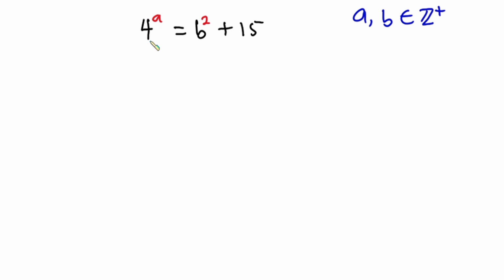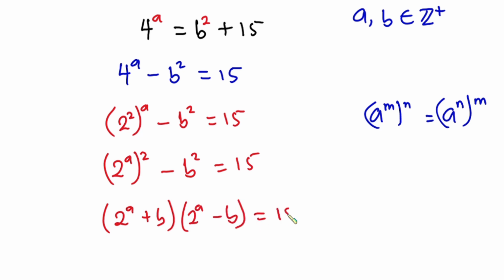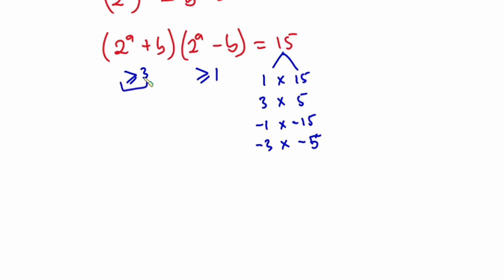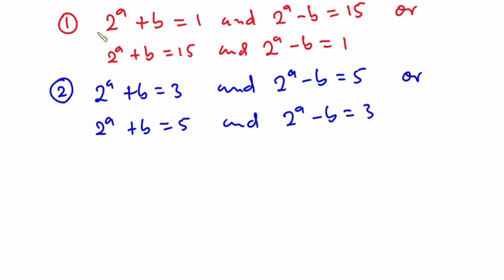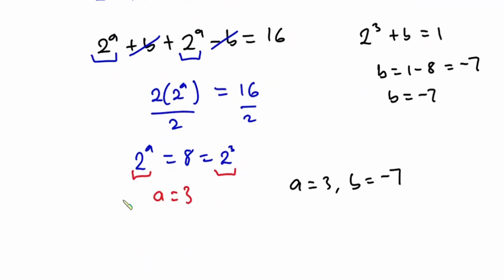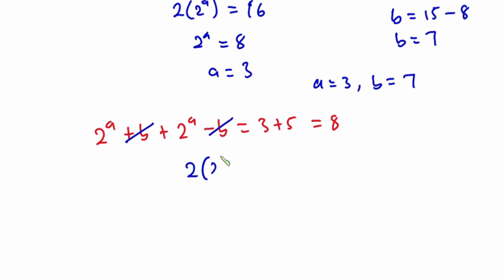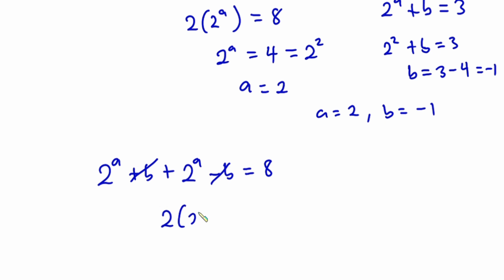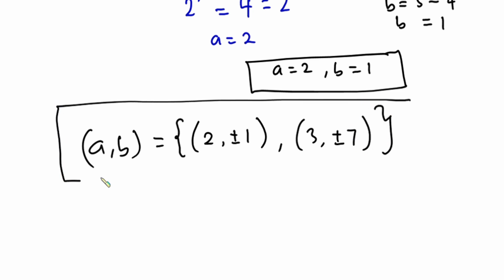Math Olympiad Problem | Challenging Algebra Problem |How to solve System of Equation |4^a=b^2+15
In this video, I will be teaching how to solve this equation in  math Olympiad problem. I will be solving this algebraic problem step-by-step so that you won't miss any step. The problem is find m and n from  4^a=b^2+15

Disclaimar:

The writing Tablet I use for my videos
Veikk A15 Pro

Wacom Writing Tablet

BOOKS
Math Olympiad